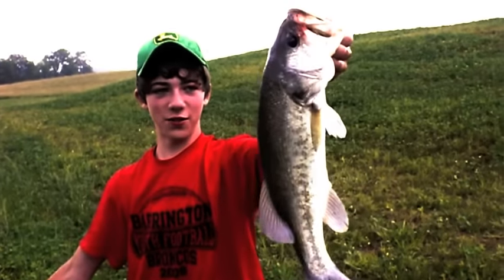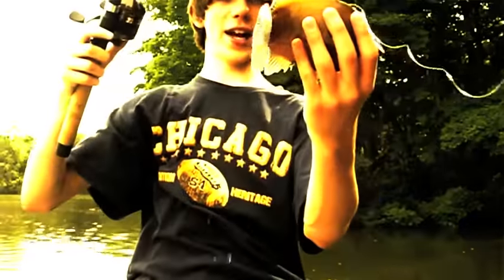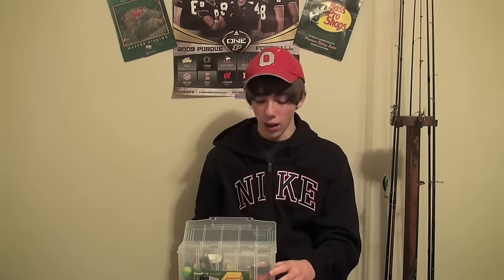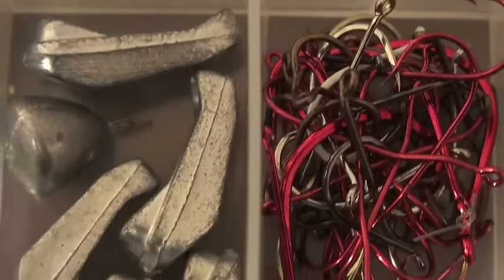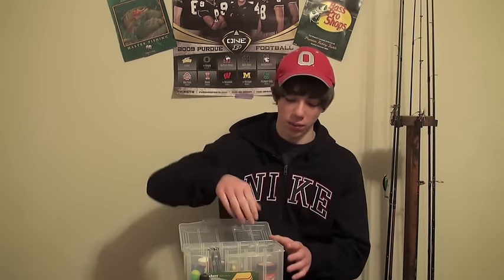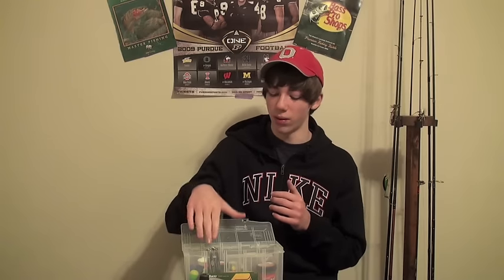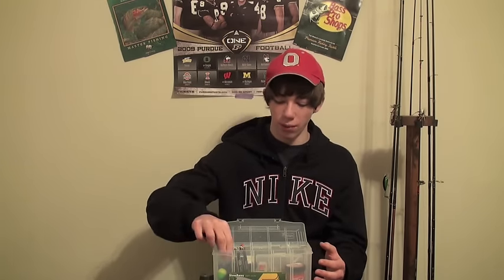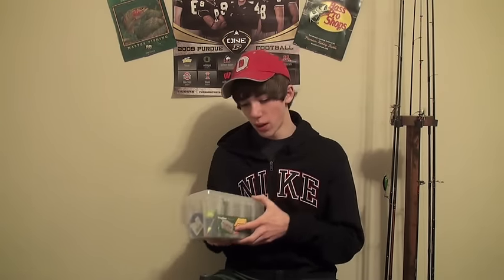Ice Fishing Tackle: 100 subs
Hey guys this is a quick 100 subscribers video showing you how I organize my ice fishing tackle